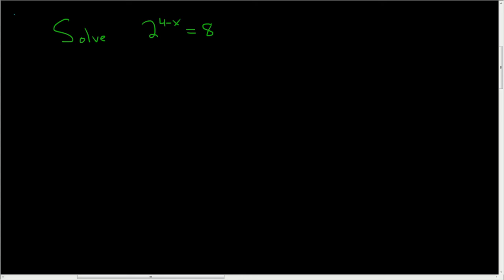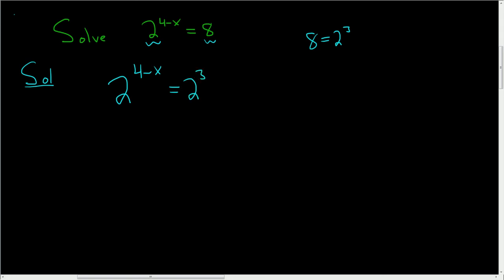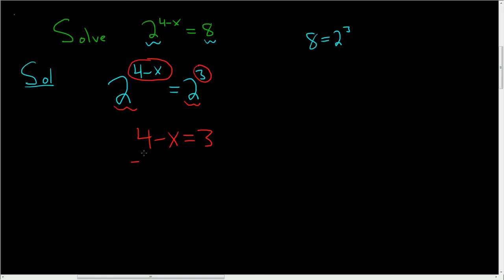Solving the Exponential Equation 2^(4 - x) = 8